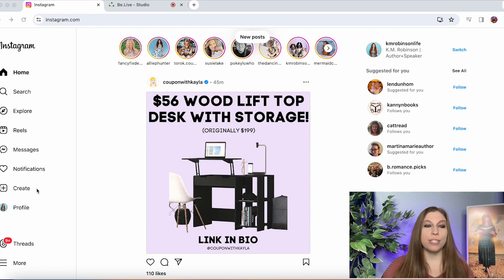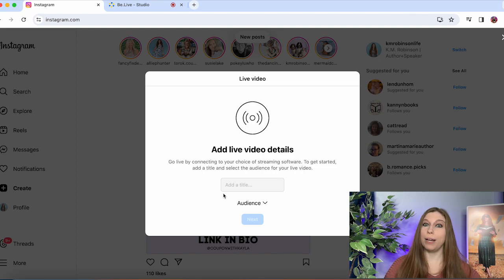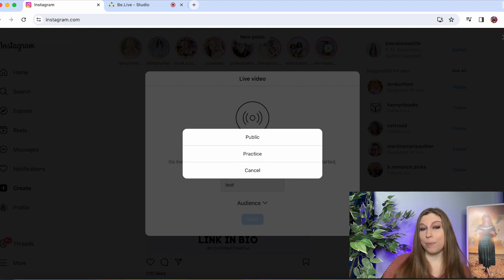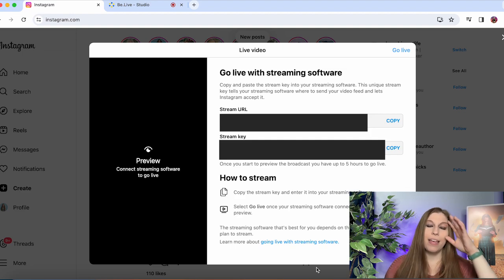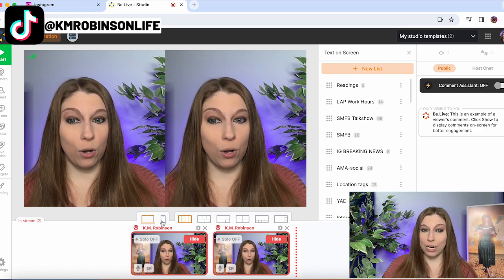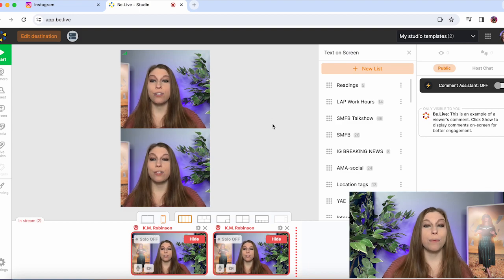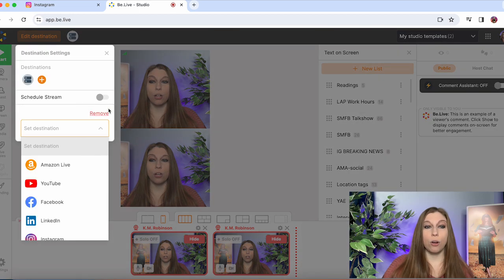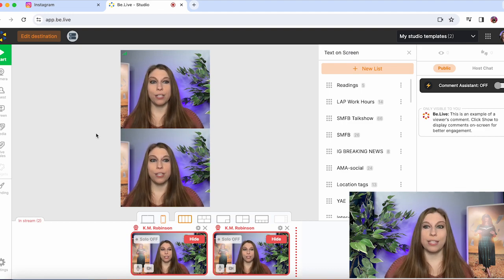How To Use A Third Party To Livestream On Instagram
Want to use BeLive, Restream, OBS, etc to stream on Instagram? Now you can! Here's how!

FREEBIES